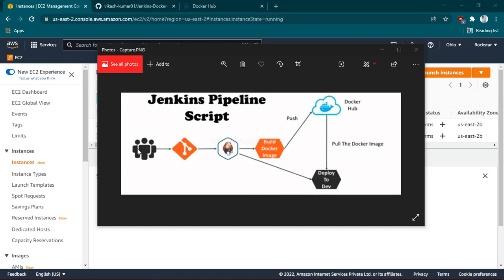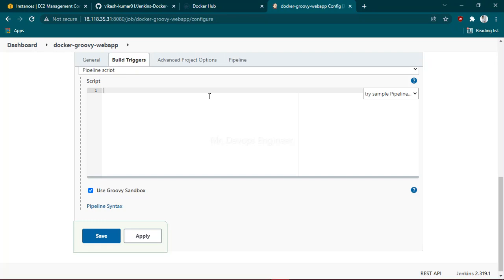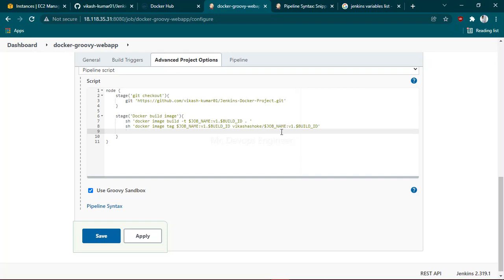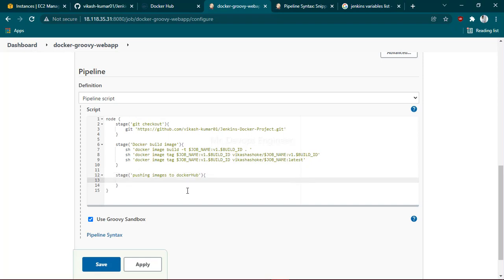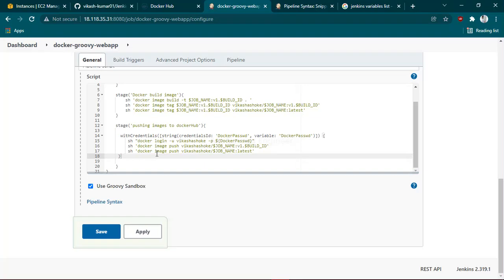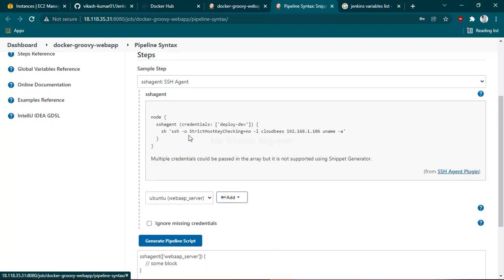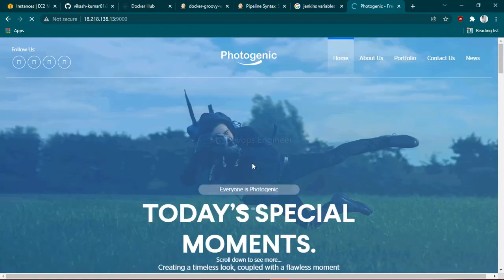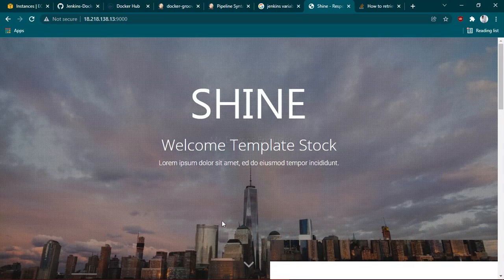Complete CICD DevOps project | Git, Dockerhub, Dockerhost,Jenkins|Deploying container on web-server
1st DevOps Project
CI & CD of docker based application using Jenkins Pipeline scripts(Groovy DSL)
Reference to My other Jenkins Pipeline Videos:-